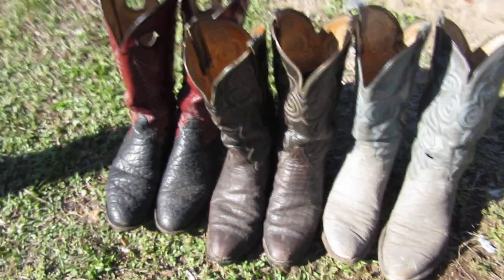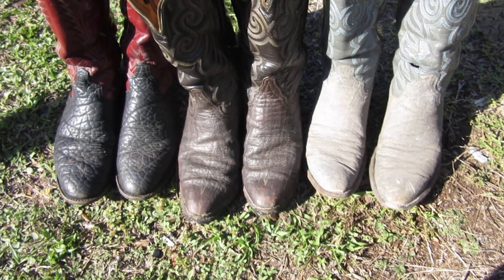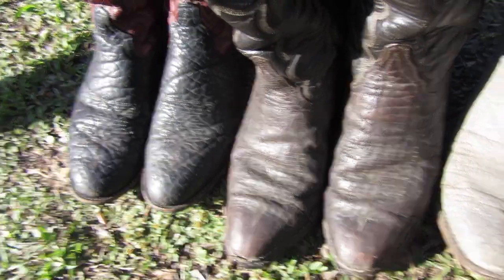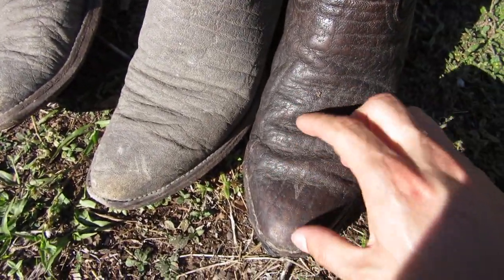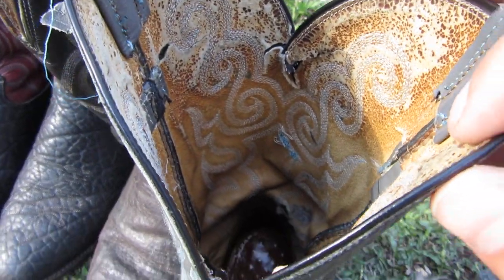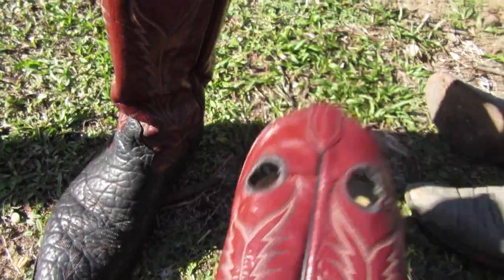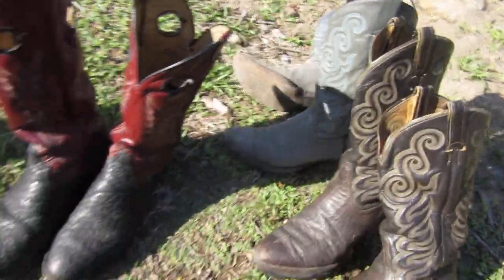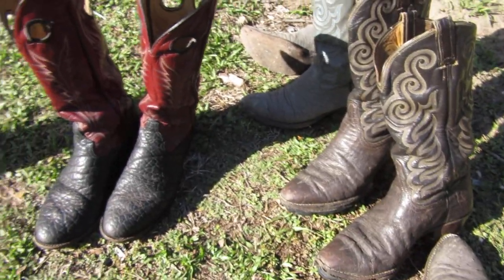Elephant skin cowboy boots.Real, fake, & getting them to fit.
A quick video about a few pairs of my boots.